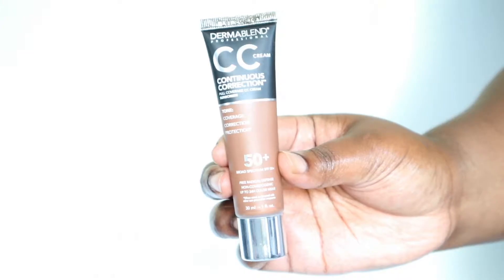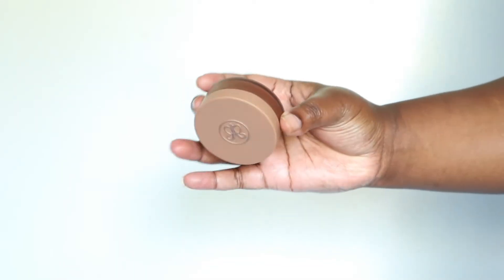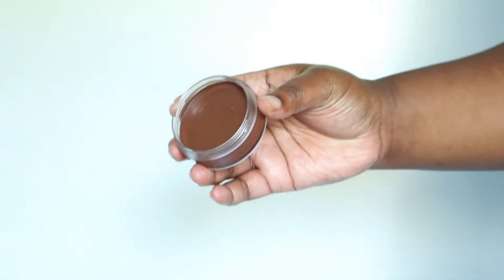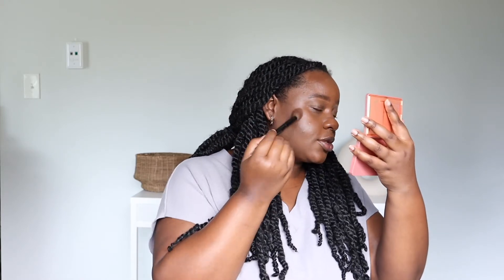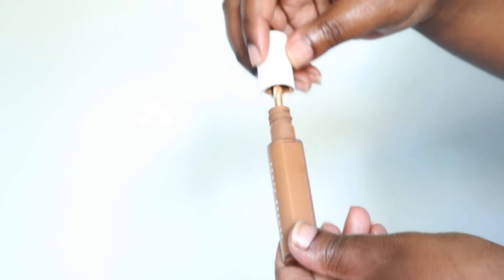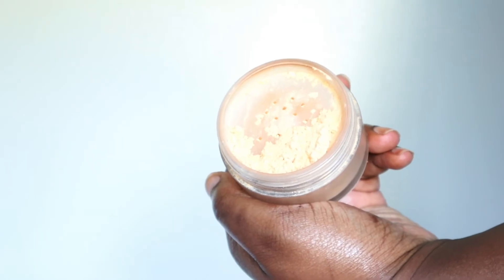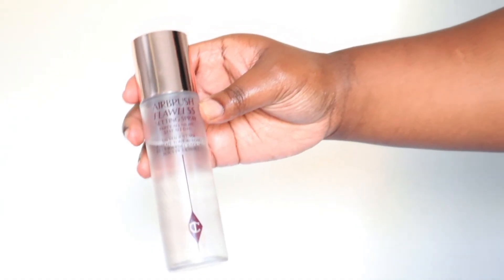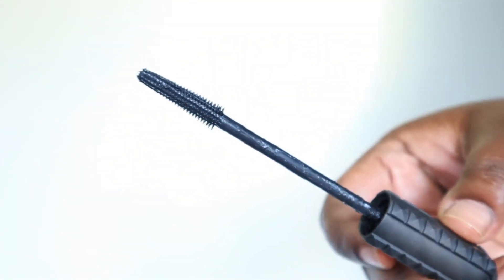GRWM | Sharing New Makeup + Lifting My Spirits | Makeup Therapy |theMahoganyEdit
Hello Beautiful,

I shot this video a few months ago, and never edited because I honestly hated it initially. The lighting wasn't that great, and I felt I looked so chunky.

I am currently going through one of the hardest times of my life, and the first thing I've felt up to doing was editing. It helps to clear my mind, and like for so many others YT is an outlet for me. I hope you enjoy the video. Please keep me in your prayers.

As always, take care and I am so glad to see you guys again.

Remember to "Hold on. You are still strong."
Love, TME 🤎

Products Mentioned:
Tatcha Silk Canvas Primer
Dermablend CC Cream (85N)
Nars Soft Matte Complete Concealer (Hazelnut)
Fenty Beauty Pro Filt'r Concealer (420)
ABH Cream Bronzer (Chestnut)
ABH Dipbrow Gel (Ebony)
Laura Mercier Translucent Setting Powder (Honey)
Rare Beauty Cream Blush (Nearly Apricot)
Artist Couture Supreme Nudes Palette
Buxom Gloss (Kristen)
Charlotte Tilbury Setting Spray
Benefit Bad Gal Bang Mascara